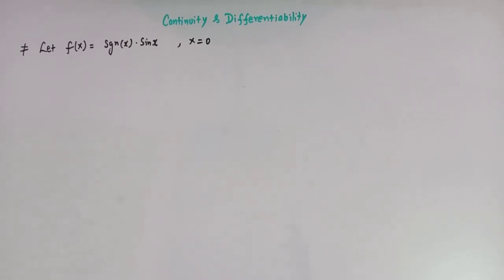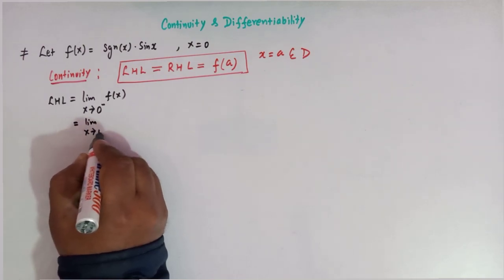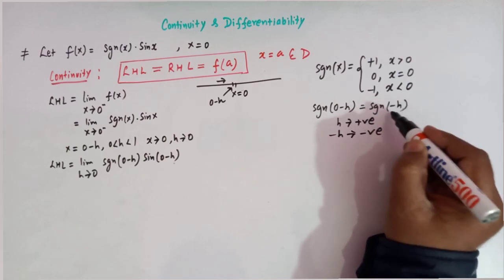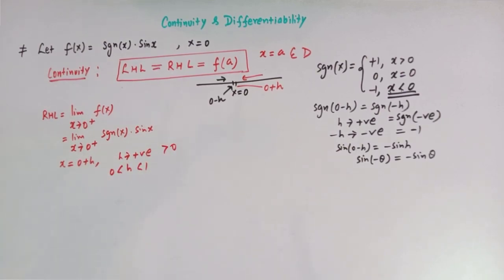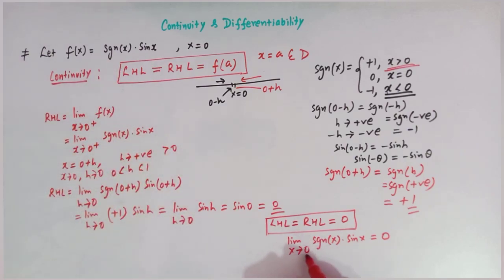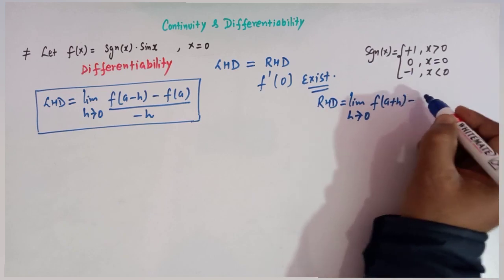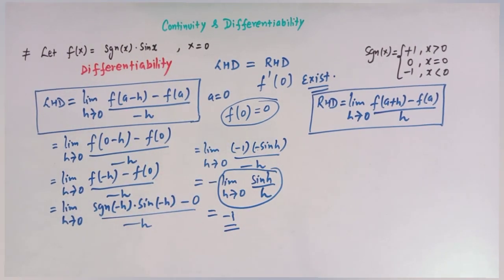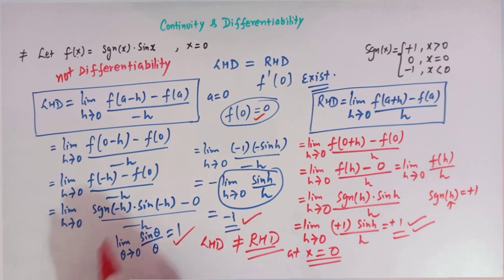Continuity and Differentiability Differentiation Left hand derivatives and right hand derivatives.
How to prove the continuity and Differentiability of a function.